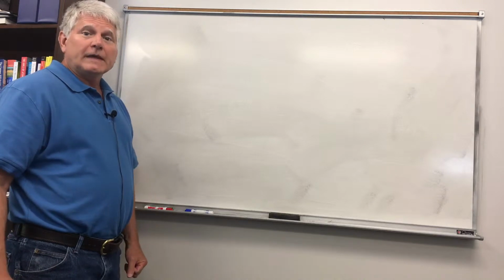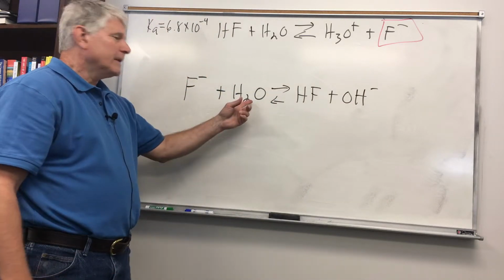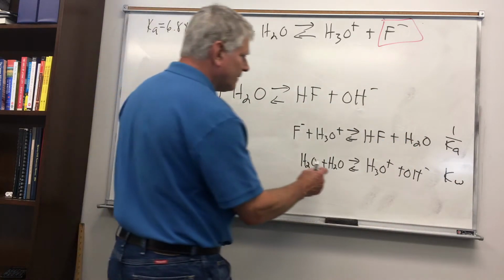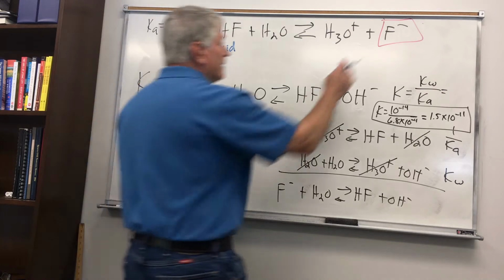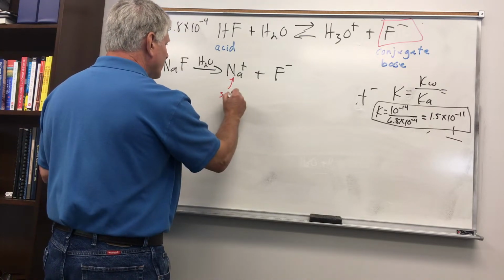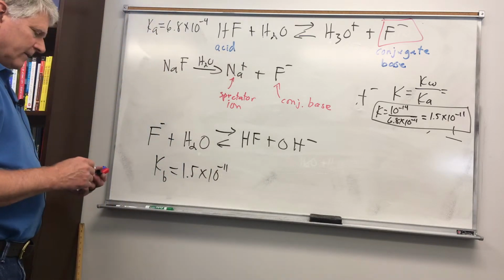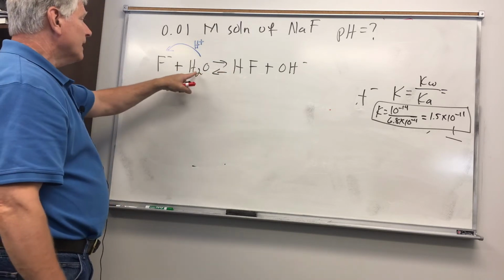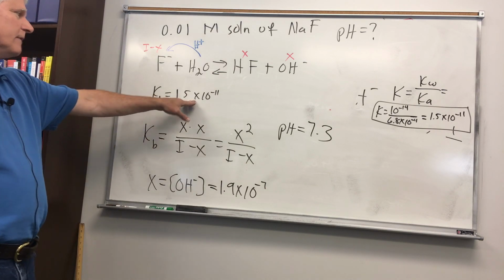Unit 3 Acids and Bases Video 10: Acid / Conjugate Base Pair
The relationship between and acid and its conjugate base